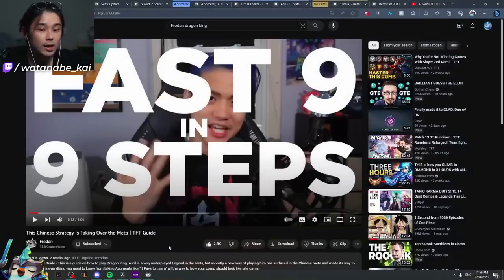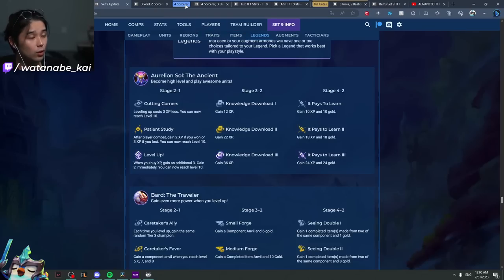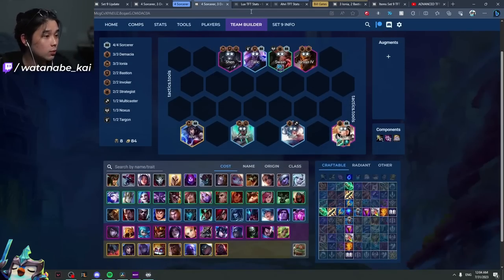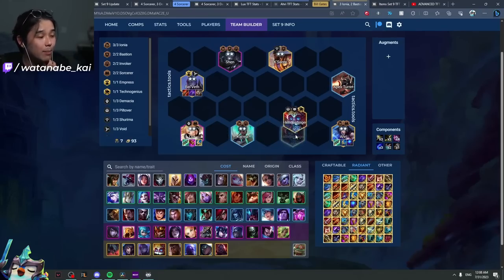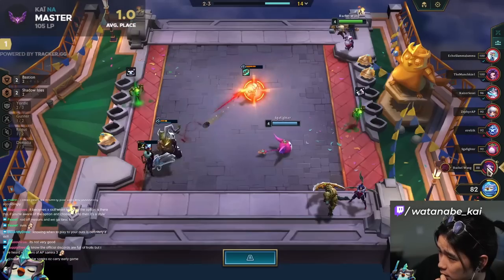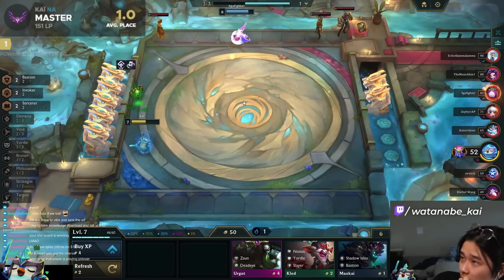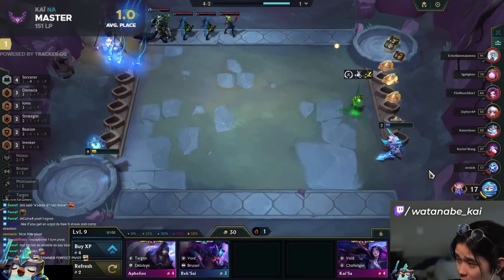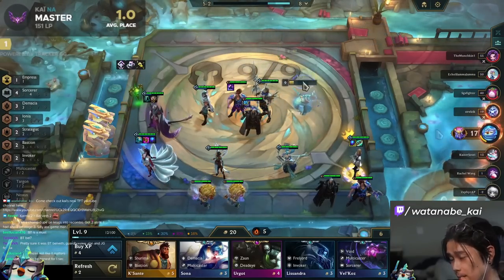ADVANCED TFT Aurelion Sol Legend Guide (4 Sorcs, Fast 9)